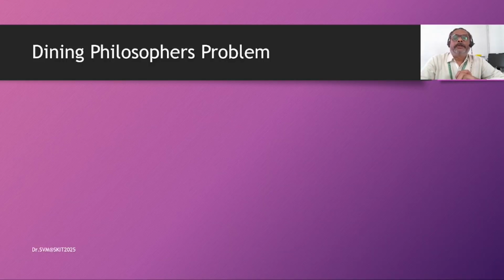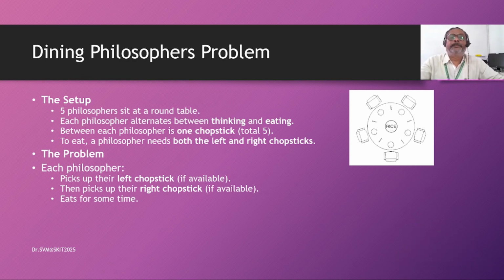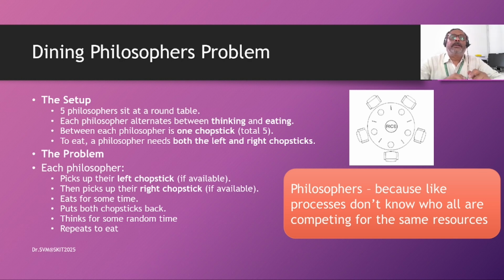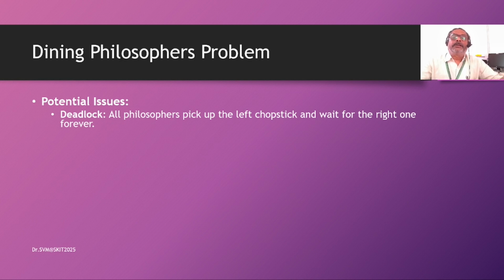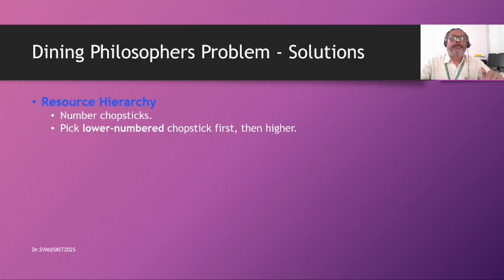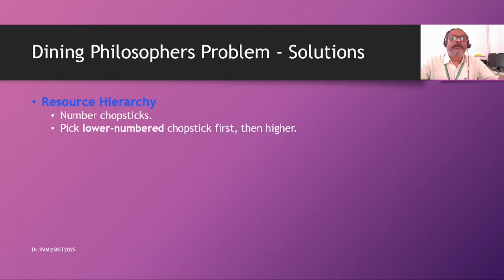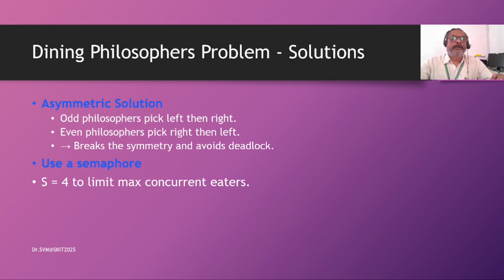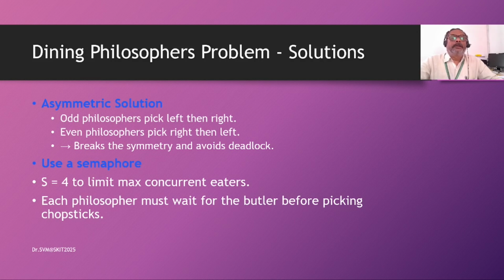OS 3 17 - Dining Philosophers Problem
This is a great example to explain how the processes are unaware of existence of other processes and totally unaware who all are trying to use the shared resources any given time. This may lead to deadlock and starvation if not handled properly. The video provides the various solutions to this problem that prevents the processes going into deadlock and continue their execution smoothly.